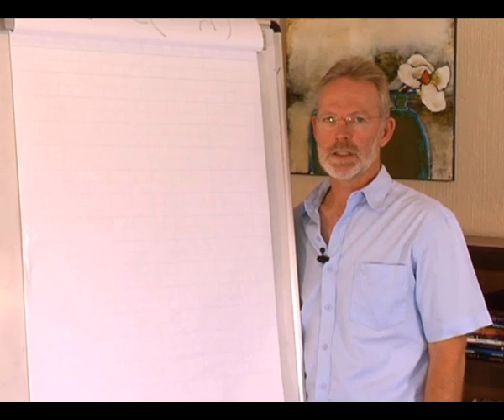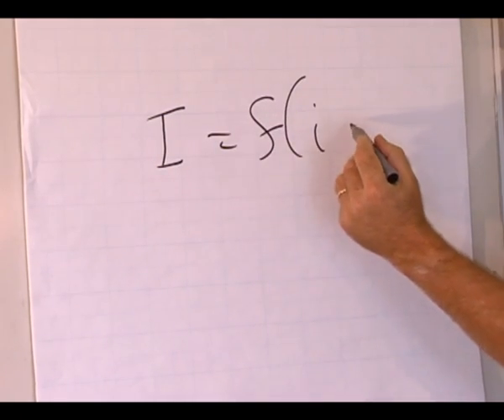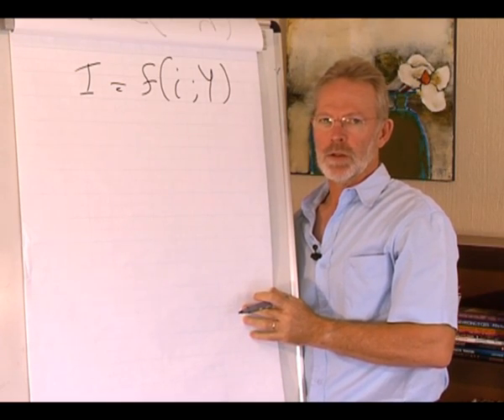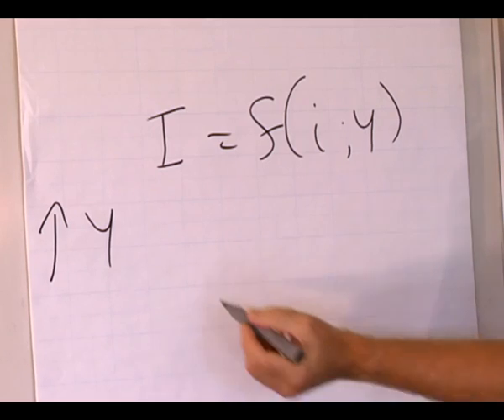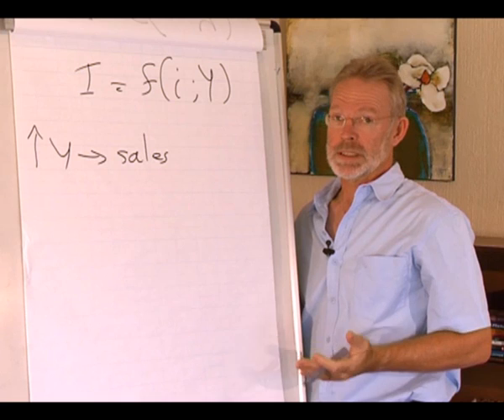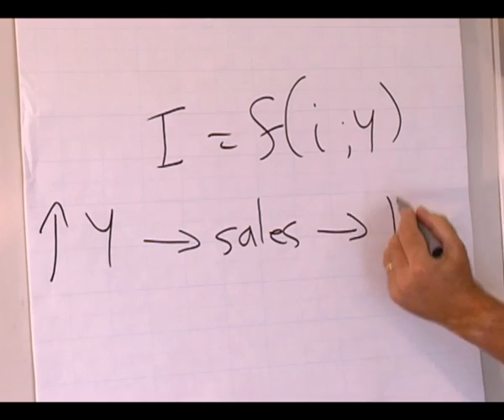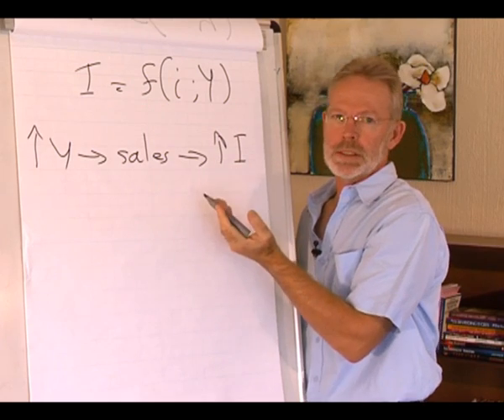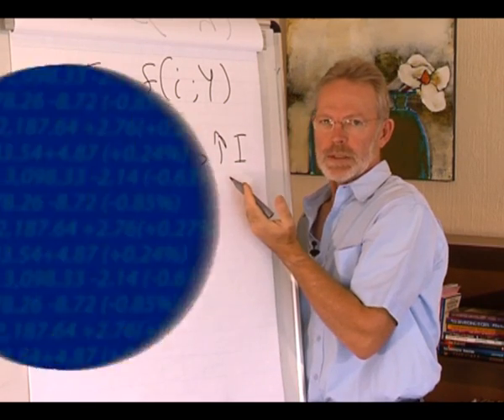IS-LM model: Investment function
The investment function - interest rates and output